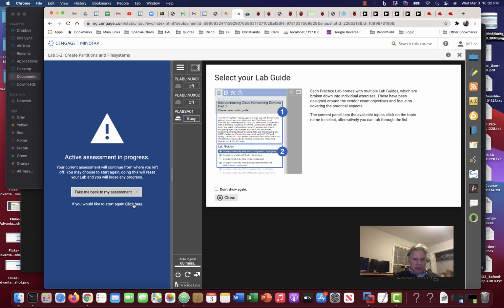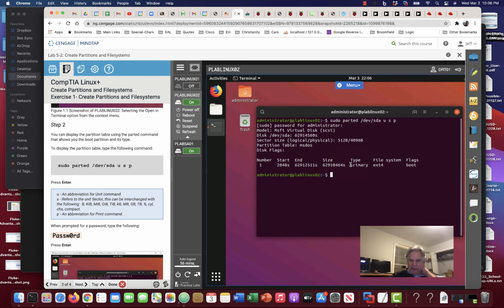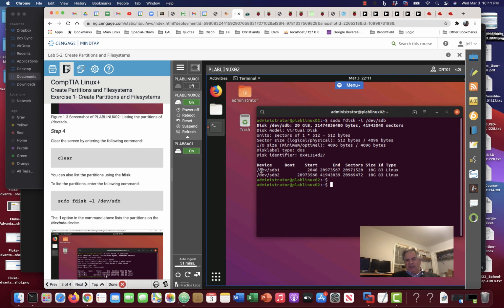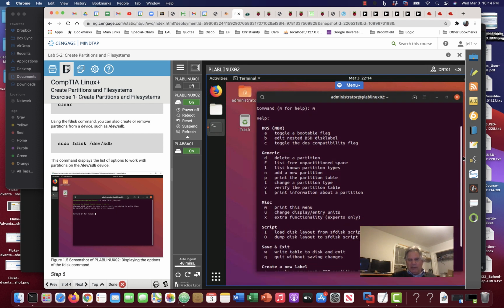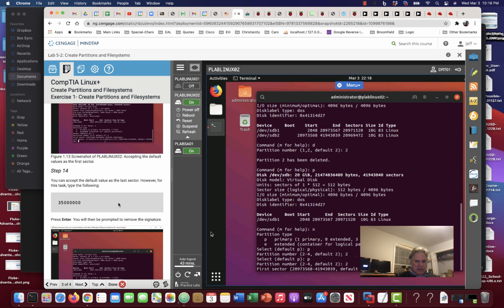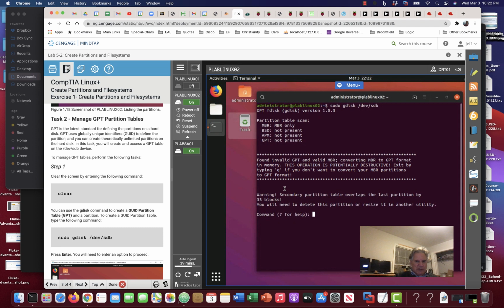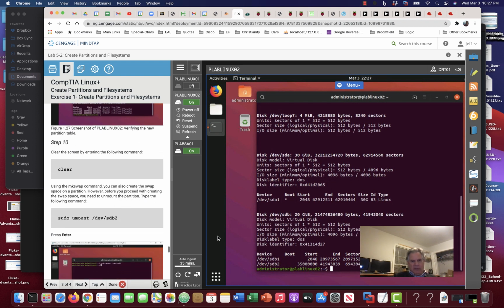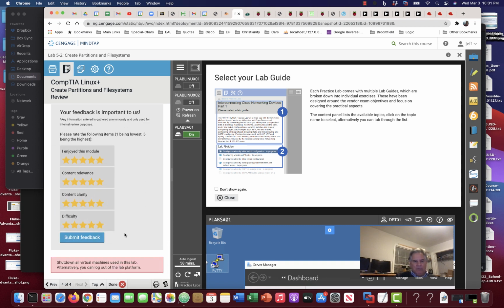CSI-121-01 Week-06 Cengage Lab-05-02